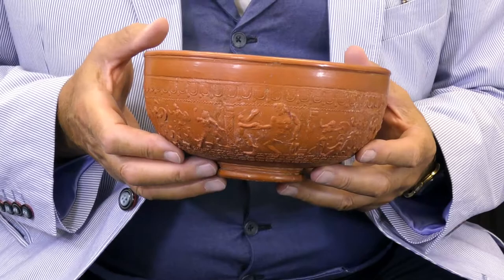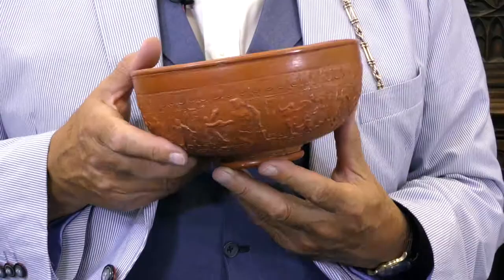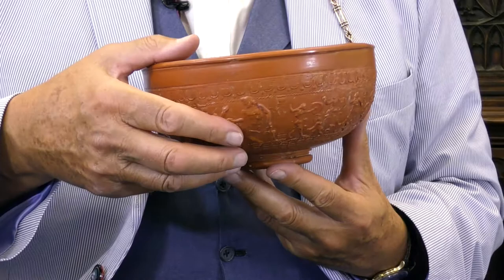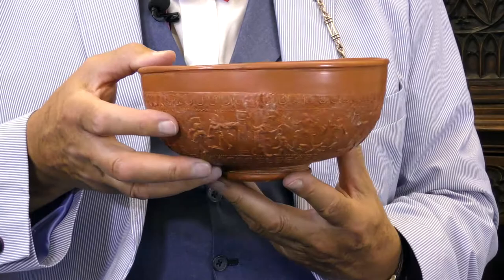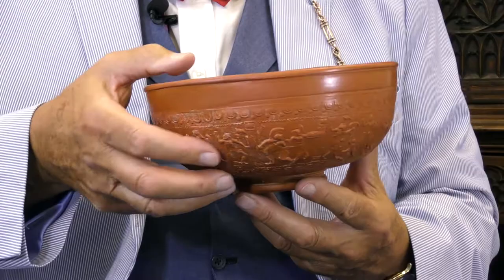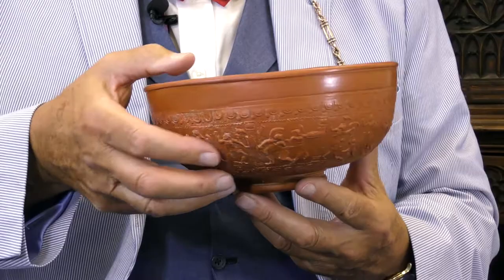Roman 'Terra Sigillata' Bowl with Gladiatorial Combat Scenes and Jupiter 0113 with Tim Wonnacott